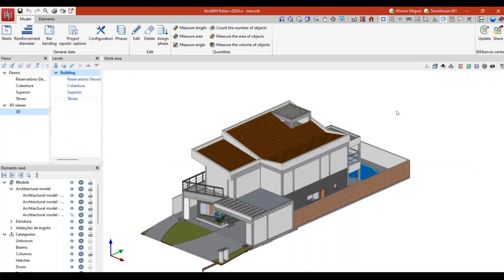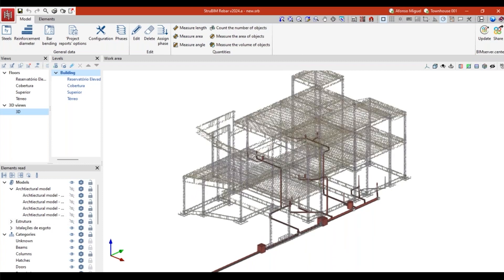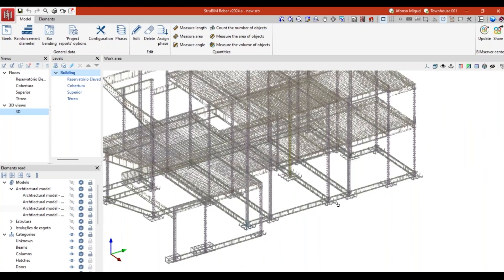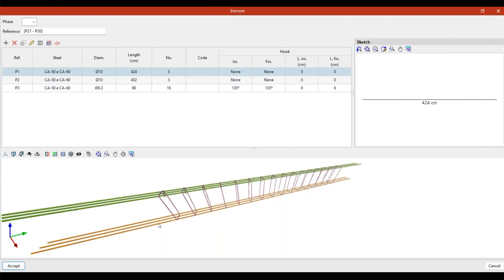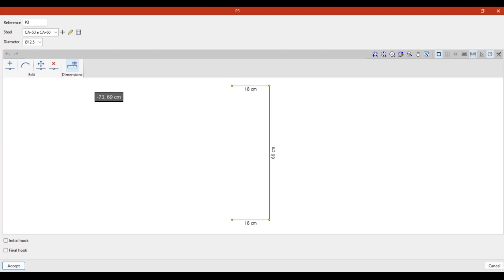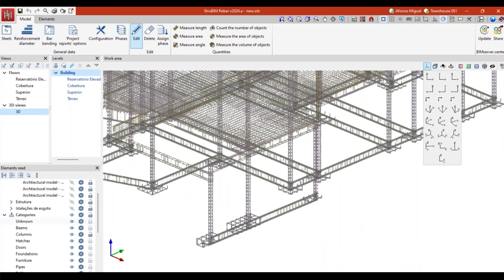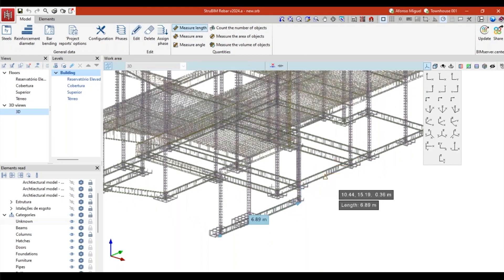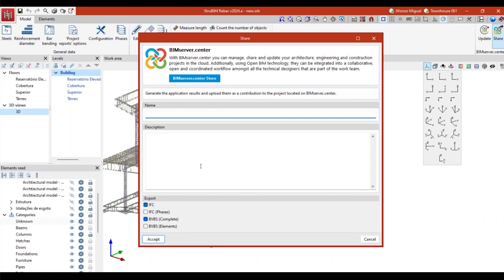StruBIM Rebar: new interface and new features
This content was extracted from the "Launch of CYPE 2024 version" webinar.